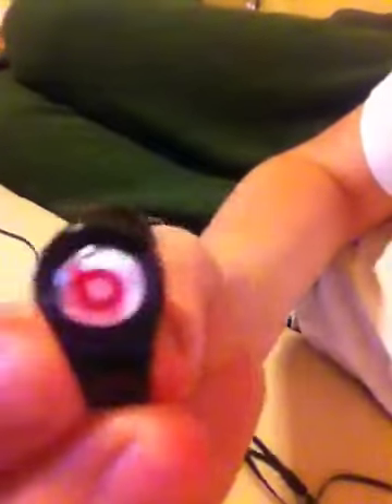Beats by dre Review of tours from dhgate.com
Beats by dre tours from dhgate.com
Cost me 4.20USD.